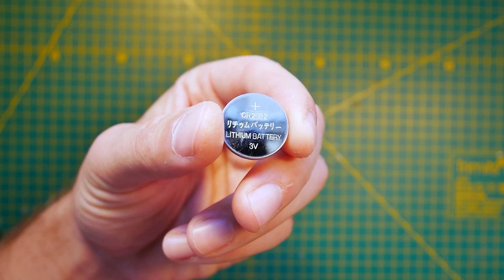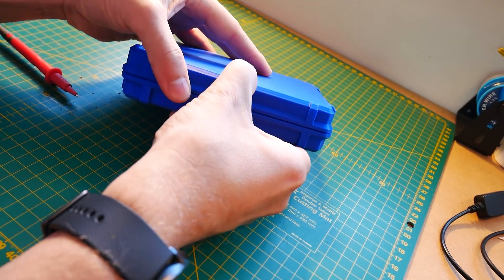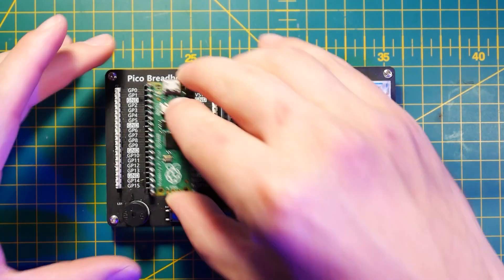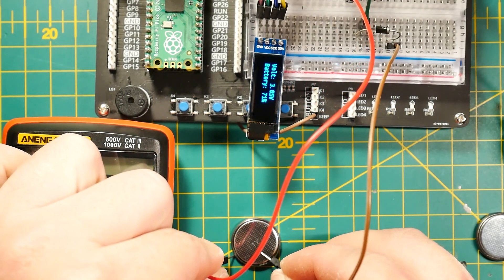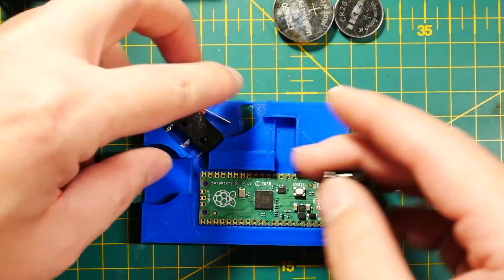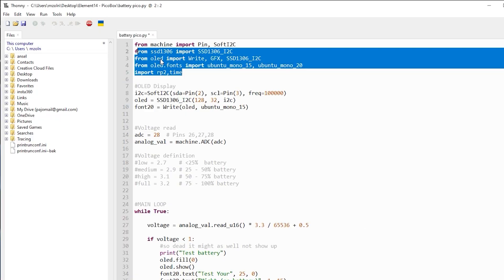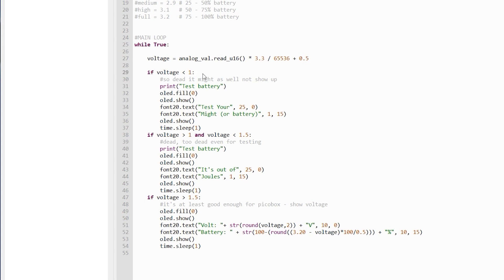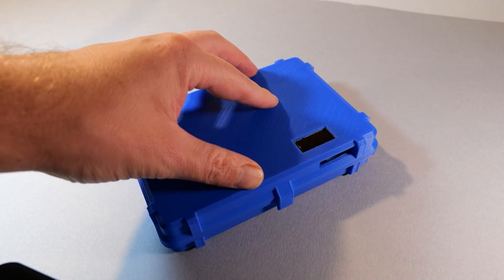Using Dead Batteries to Test for Dead Batteries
Got a dead battery? That's a matter of perspective! Instead of recycling coin cell batteries when their time is due, Mat shows you how to put them to good use, as he demonstrates a secret feature of the Raspberry Pi Pico and what sets it apart from other microcontrollers. He'll use dead batteries to check for other dead batteries, so you never have to doubt a battery again. In the end, you'll have a nifty box to keep batteries organized, tested, and ready to use!

Discuss the episode, ask Mat questions, and get all the supporting files on the element14 Community!

#0:00 Welcome to element14 presents
#0:21 Overview
#1:33 Dead Batteries
#3:16 Putting It Together
#7:44 Programming
#10:46 Final Product!
#11:31 Give your Feedback